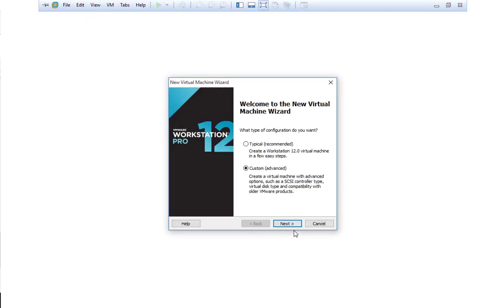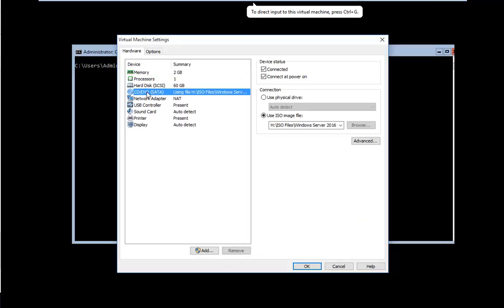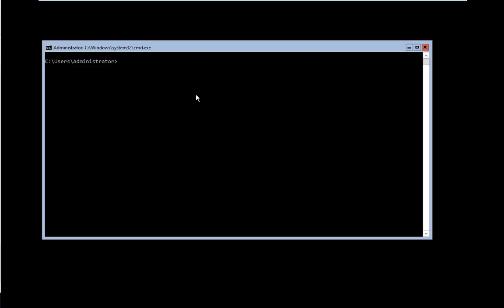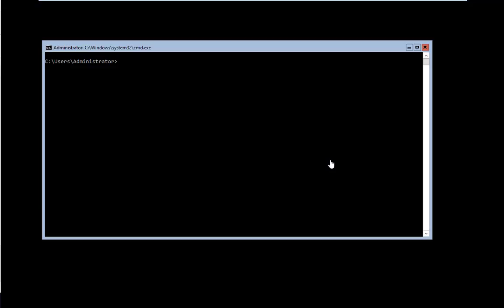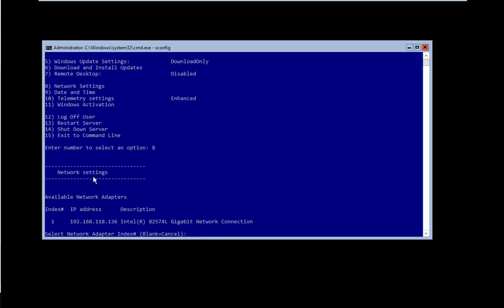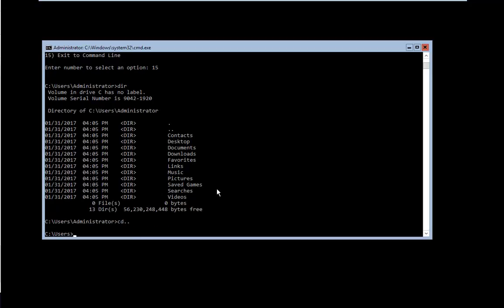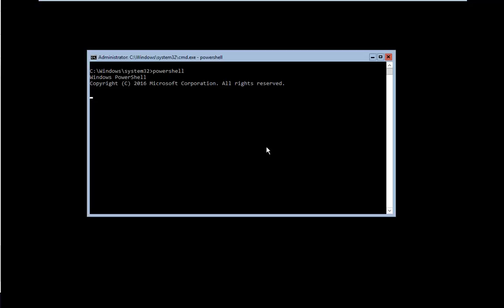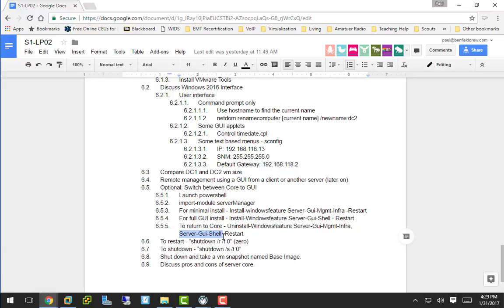Server 2016 Desktop Experience (DC2) Install - UNEDITED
Server 2016 Desktop Experience (DC2) Install